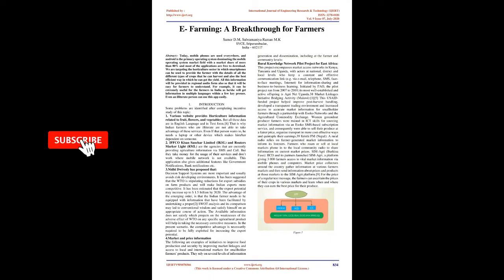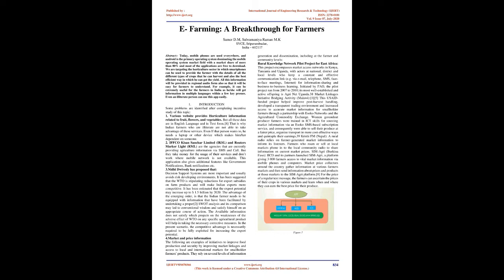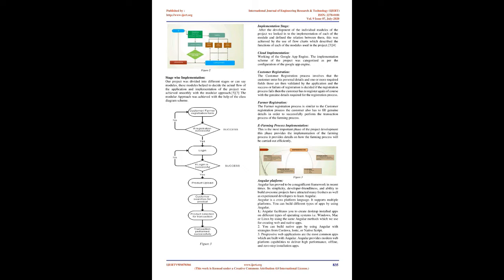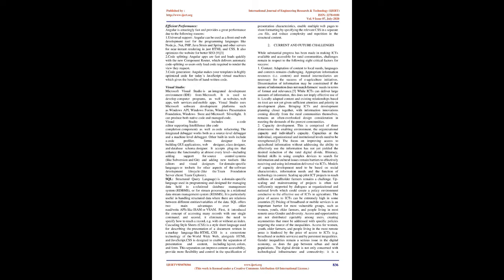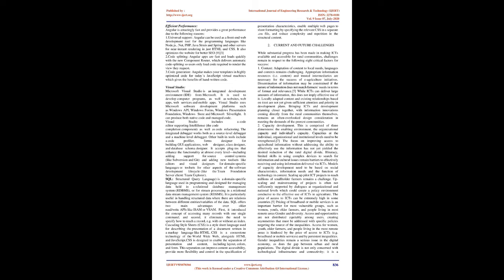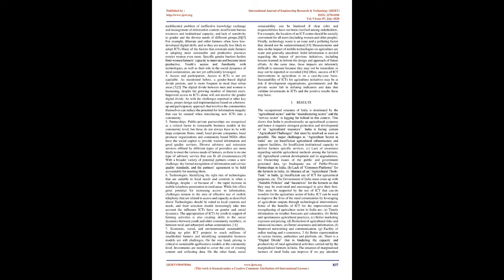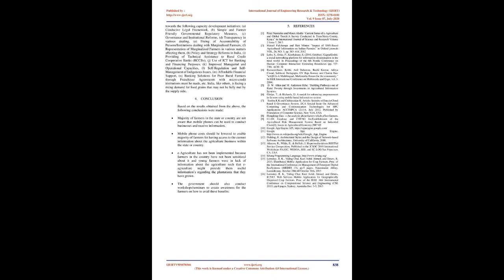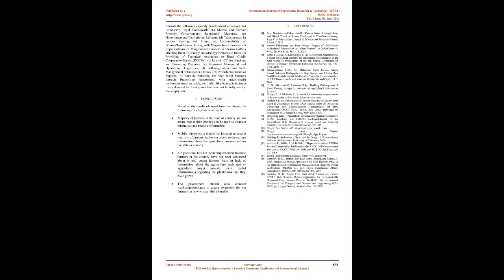E- Farming: A Breakthrough for Farmers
👇Download Article👇
IJERTV9IS070366
Samer D. M , Subramaniya Raman M. K

Today, mobile phones are used everywhere, and android is the primary operating system dominating the mobile operating system market field with a market share of more than 80% and most of the applications are free to download. We are targeting the horticulture sector in which smartphones can be used to provide the farmer with the details of all the different types of crops that he can harvest and also the best efficient way in which he can get the yield. All this information will be provided in regional audio form also so that it will be easy for farmers to understand. For example, it can be extremely useful for the farmers in India as he/she will get information in multiple languages within a few key presses. Even an illiterate person can use this app easily.